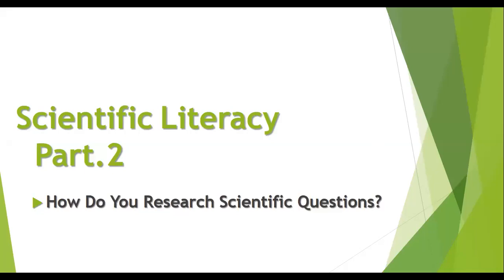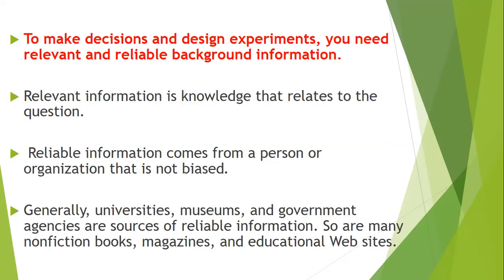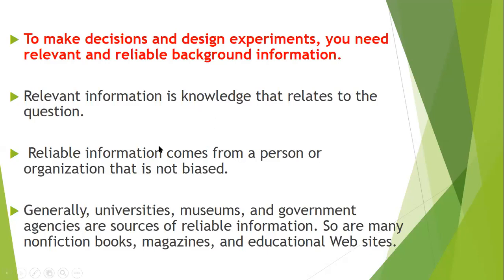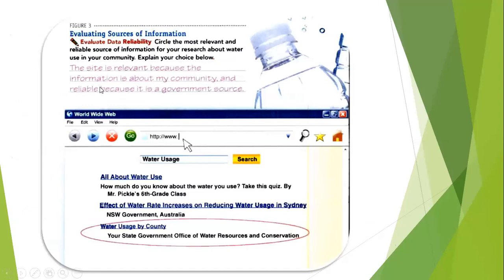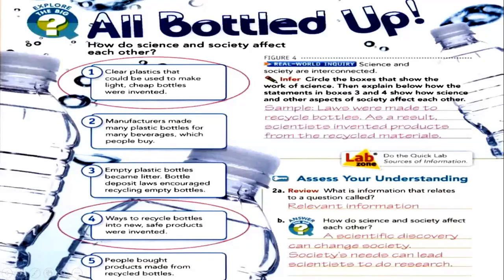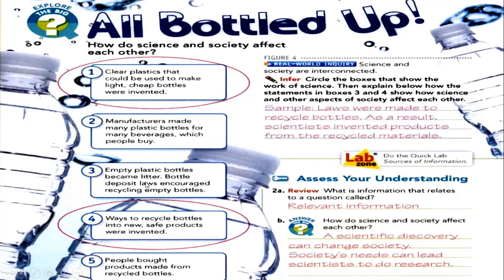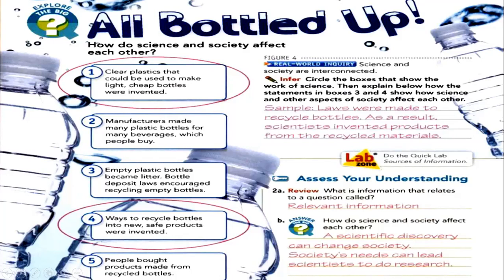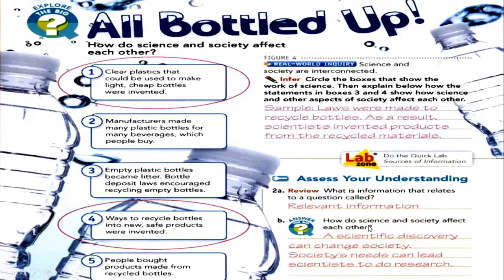Grad 8 Science Week 12 Ch 2 L 2 Scientific Literacy part 2